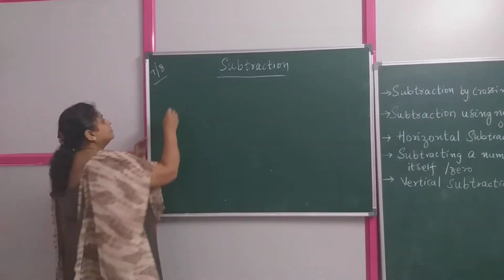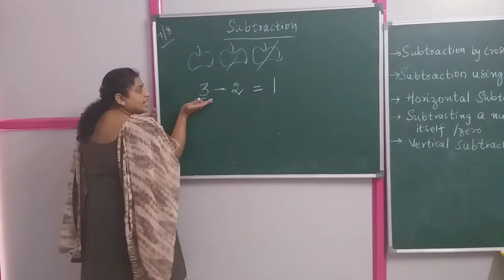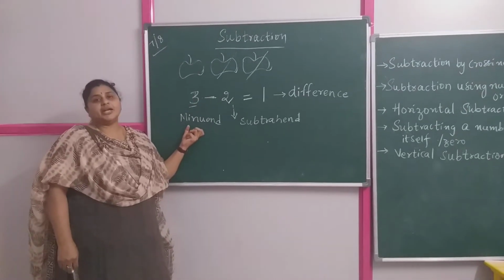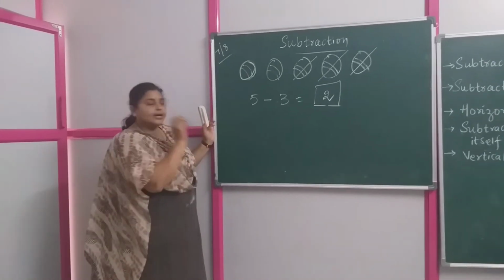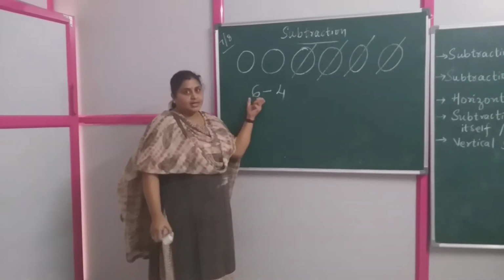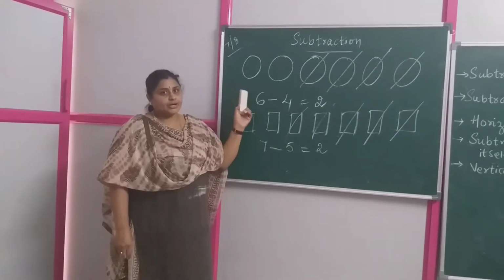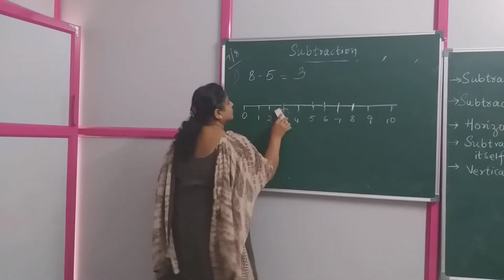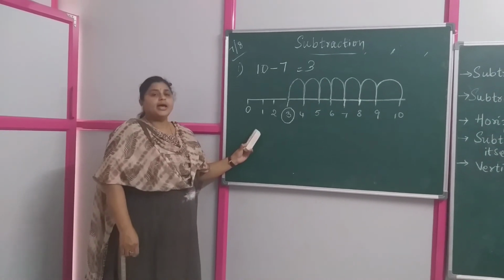Grade 1 Math Subtraction -part-1